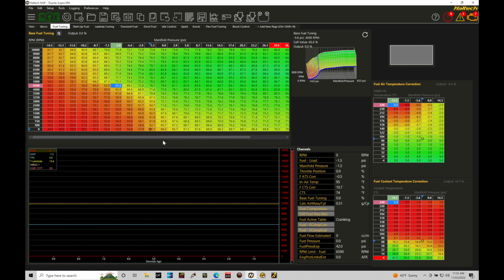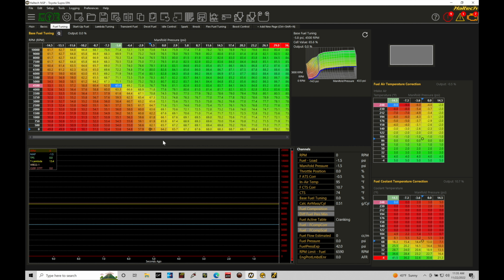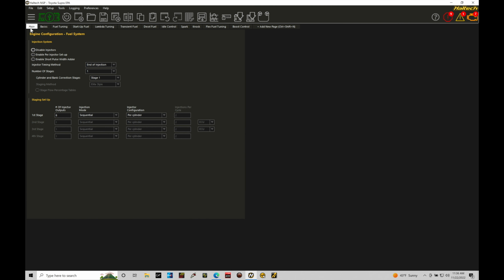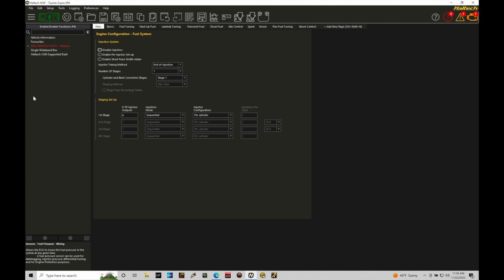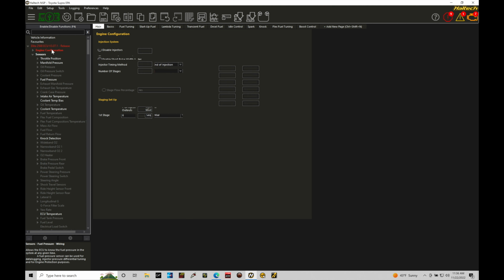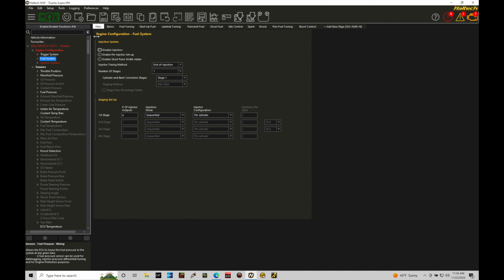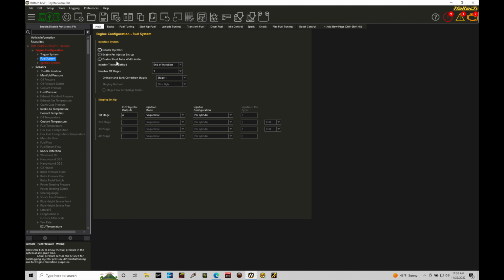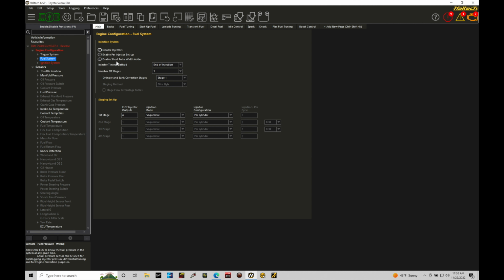Haltech Elite NSP Training Course Part 23: Fuel Injector Programming | Evans Performance Academy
Haltech Elite NSP Training Course Part 23: Fuel Injector Programming walks you through how to properly enter in injector data from a manufacture's data sheet into the Haltech NSP software.  We also learn about integrating a fuel pressure sensor into the fuel injector data / fuel calculations.